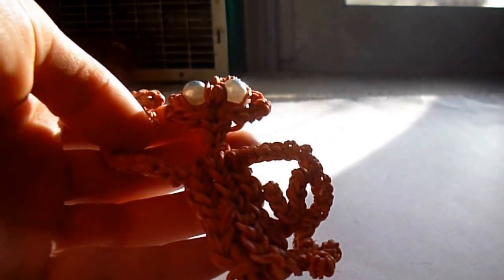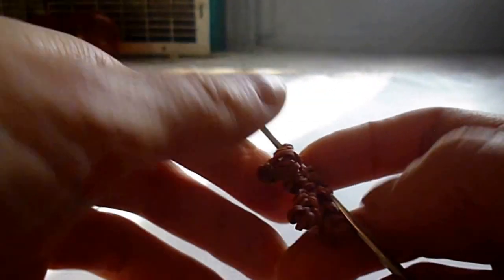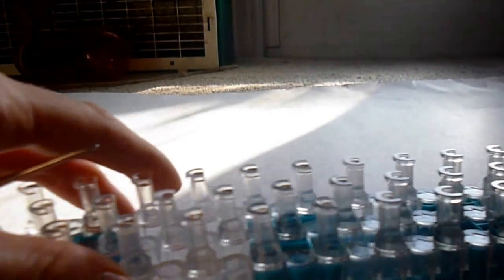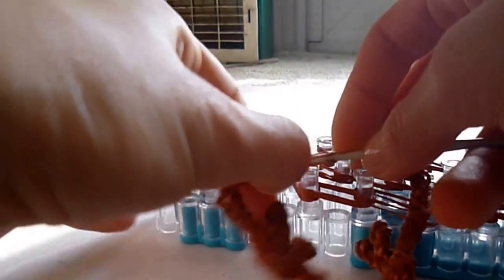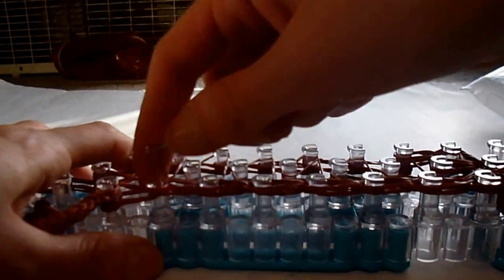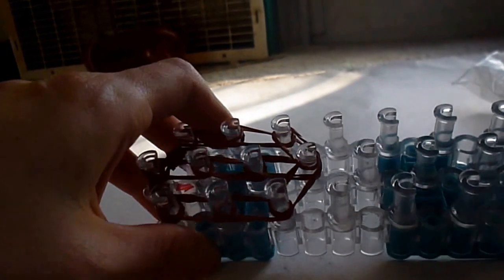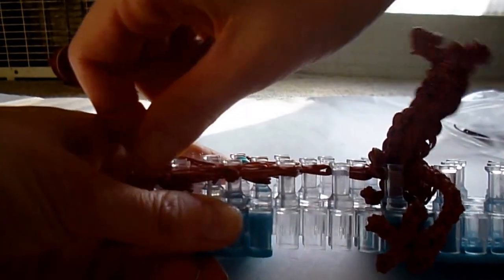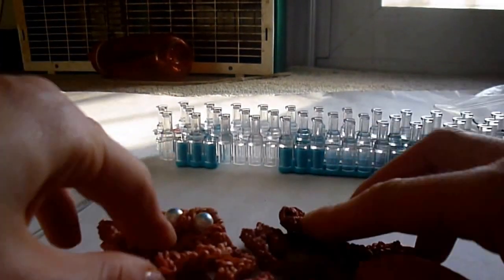Rainbow Loom E.T. Tutorial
How to make E.T. on the Rainbow Loom!